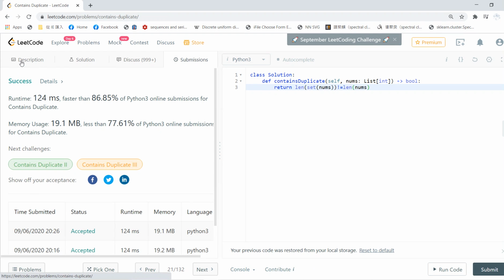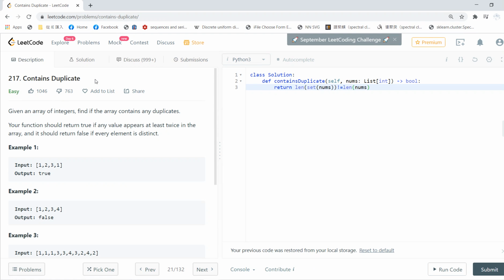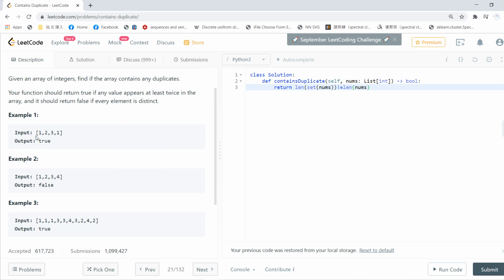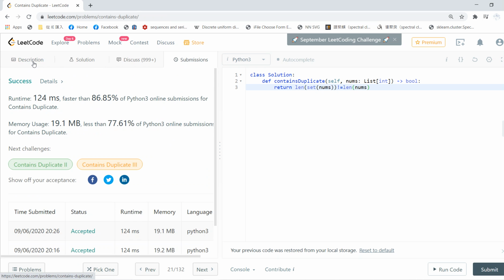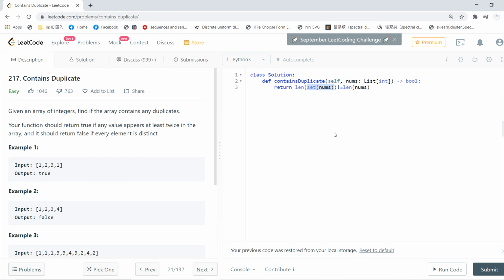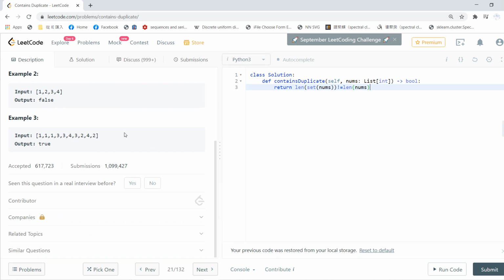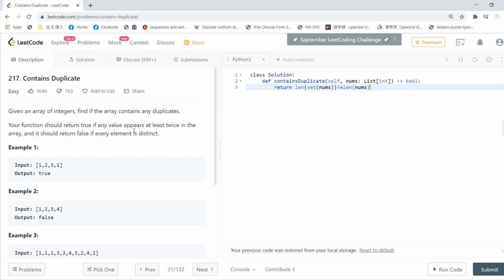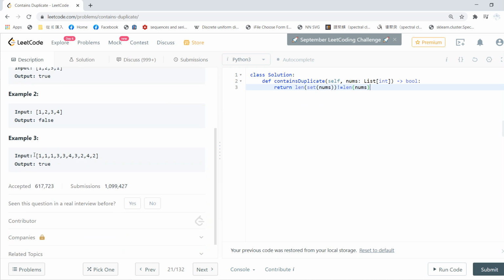Leetcode solving: 217. Contains Duplicate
Given an array of integers, find if the array contains any duplicates.

Your function should return true if any value appears at least twice in the array, and it should return false if every element is distinct.